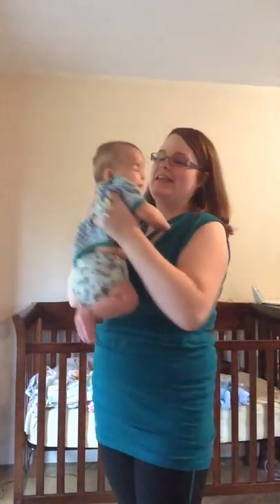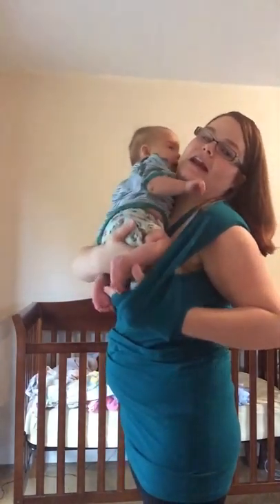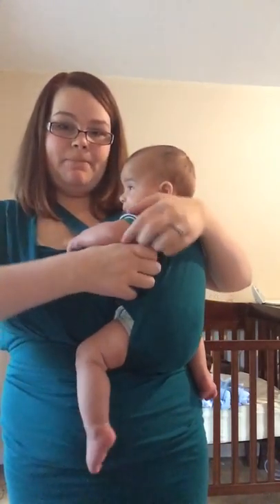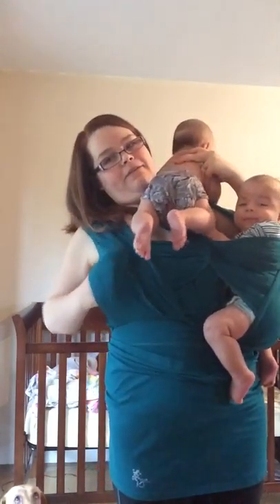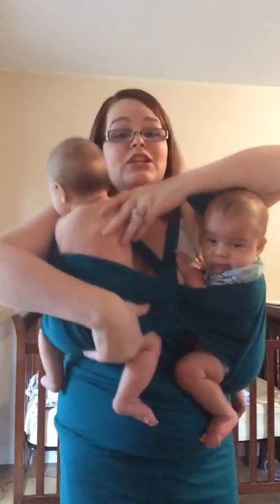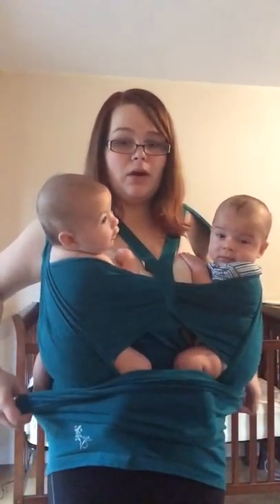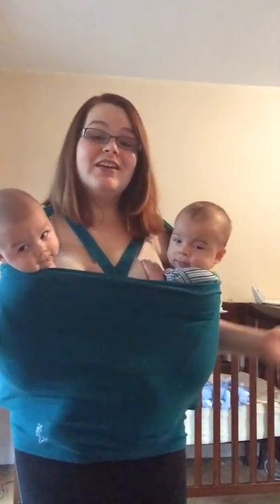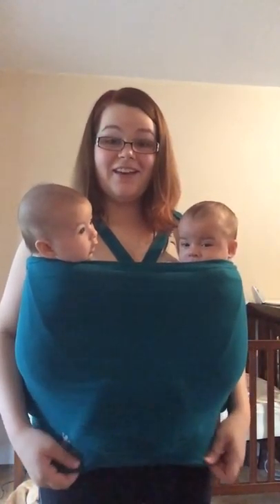My review of Vija Design twin skintoskin cami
My review of the VIJA designs skin to skin Cami and Cummerbund. While I also demonstrate how easy it is To get my twins in this amazing garment!